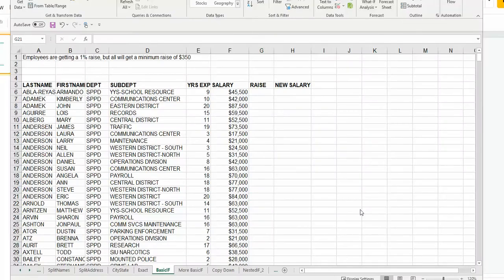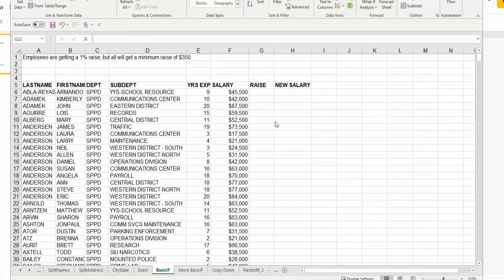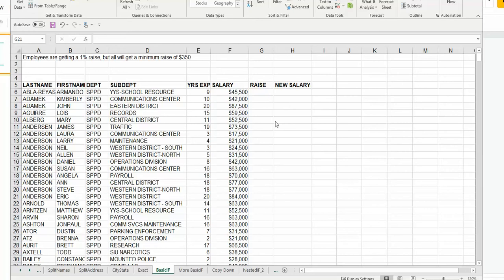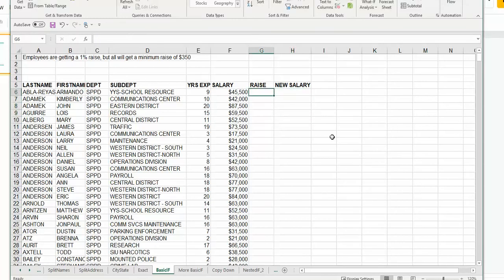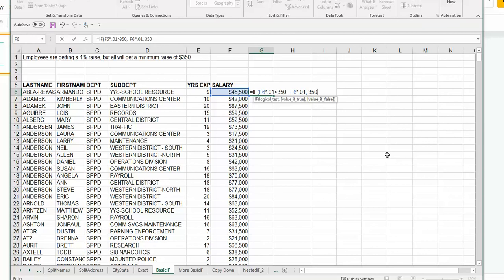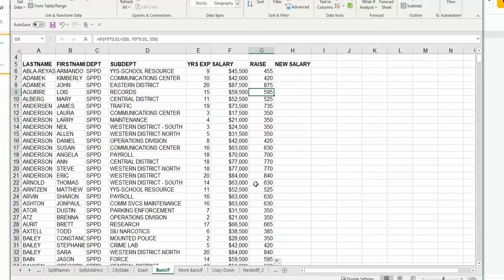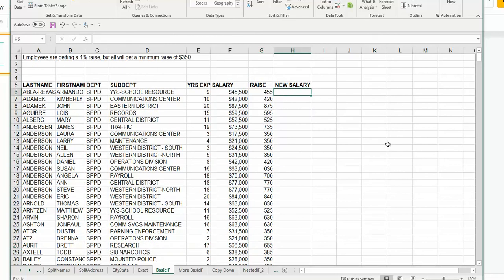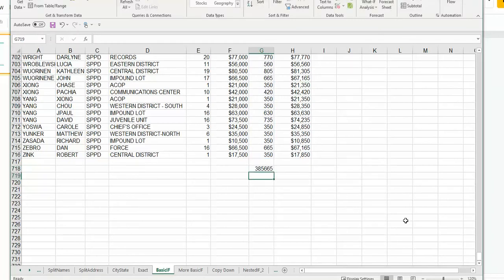Excel Magic: IF() functions, part 1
A basic introduction to how to use an IF() function